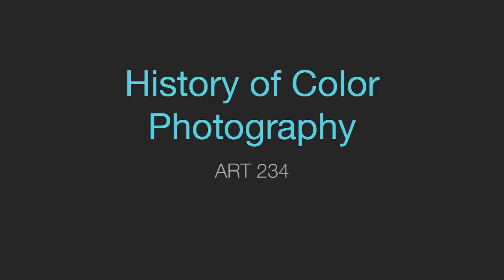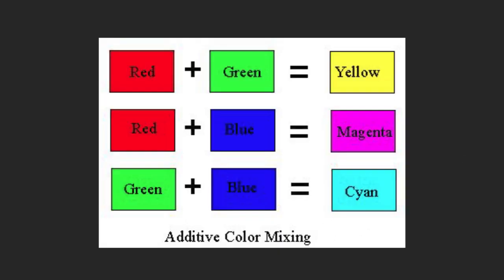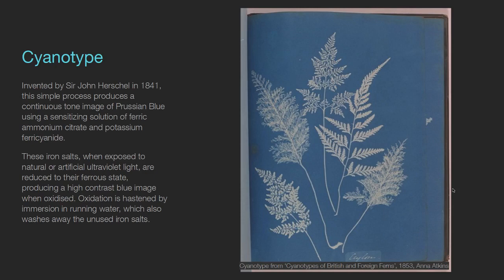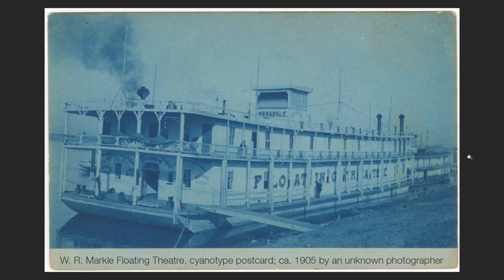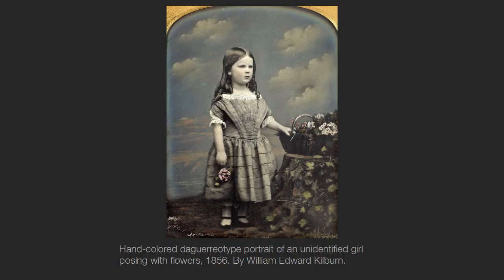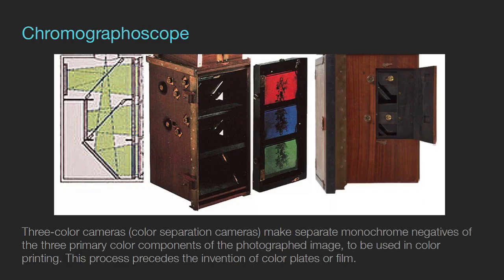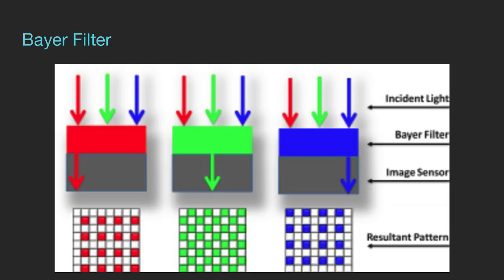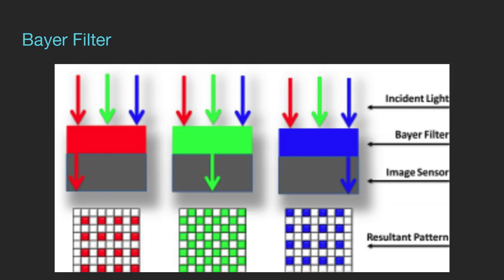ART234 Lecture History Of Color Photography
ART234 - Phoenix College Lecture